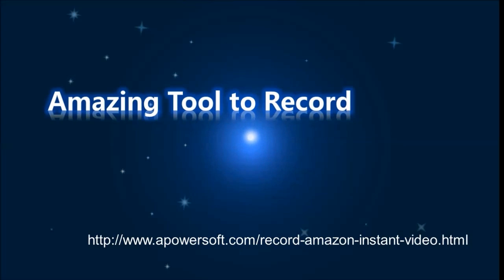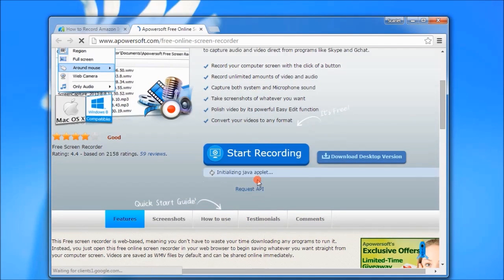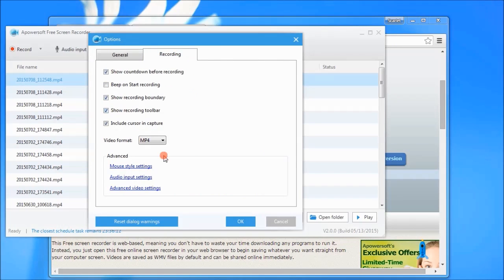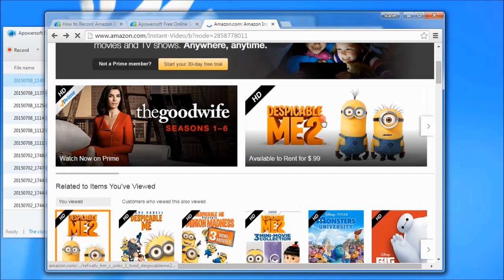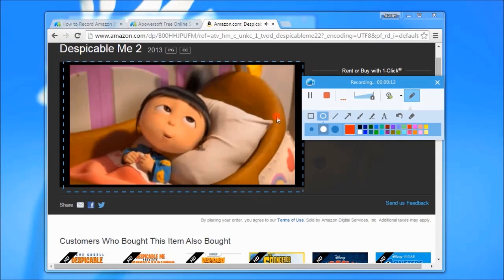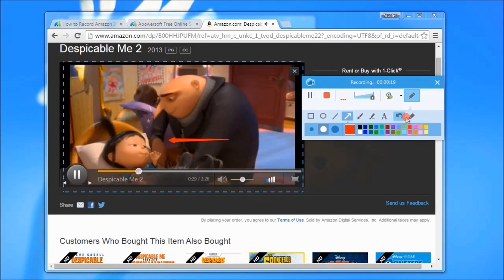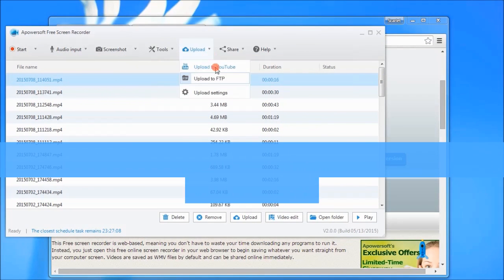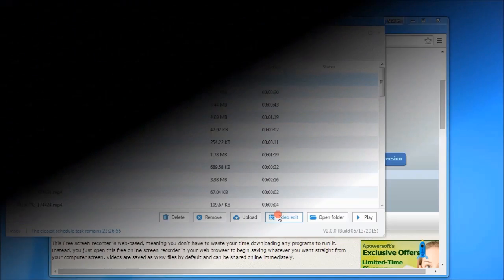Best Way to Record Amazon Instant Video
There're various interesting videos on Amazon Instant video,. If you want to capture some programs in your local drive, you may check this video to learn an effective solution to record Amazon Instant Video.